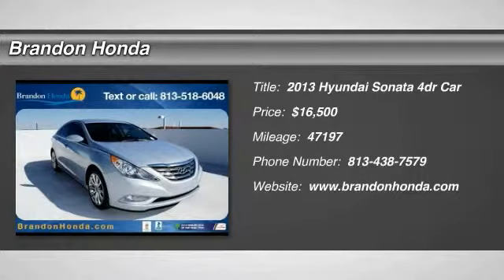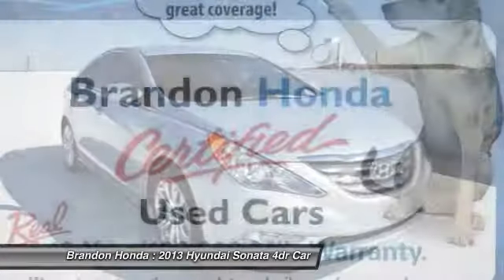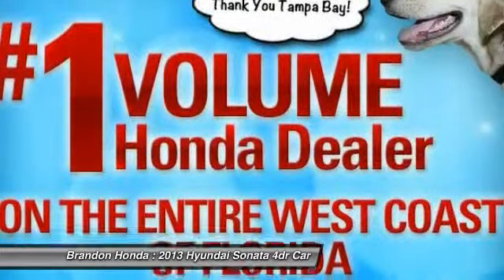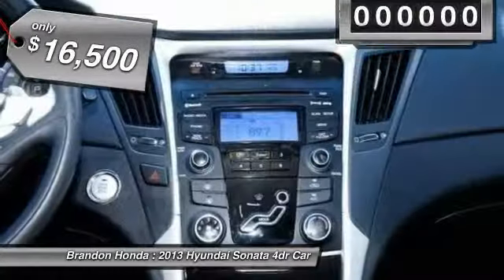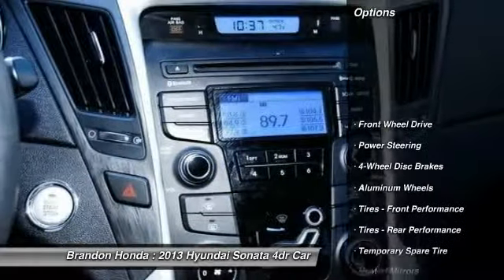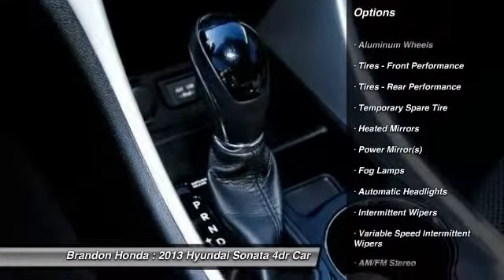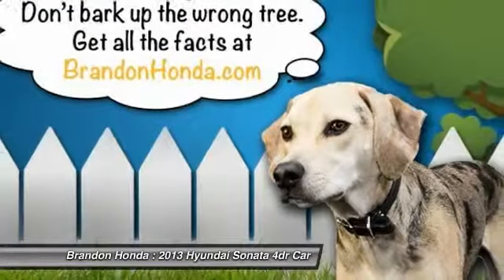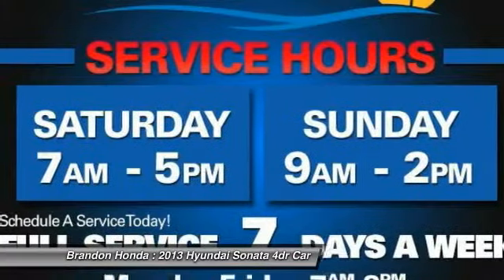2013 Hyundai Sonata Tampa FL H547016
2013 Hyundai Sonata SE - $16500

Brandon Honda
9209 East Adamo

10 YR/100K WARRANTY and **CARFAX ONE OWNER**. 18 x 7.5J Hyper Silver Aluminum Alloy Wheels and Leather Bolster/Cloth Insert Seating Surfaces. This vehicle is a Brandon Honda Certified Used Car. It comes with our exclusive Brandon Honda 10 Year/100,000-mile powertrain warranty.